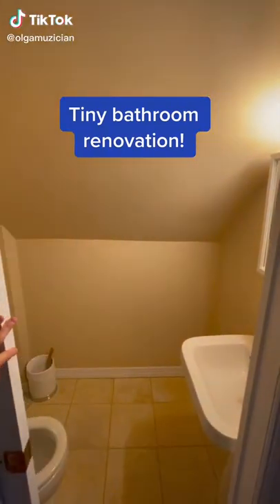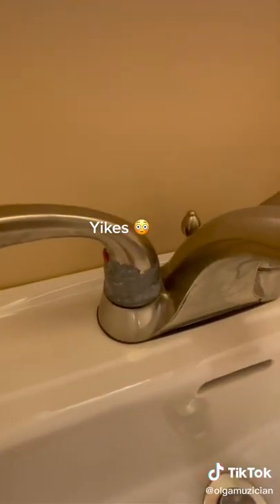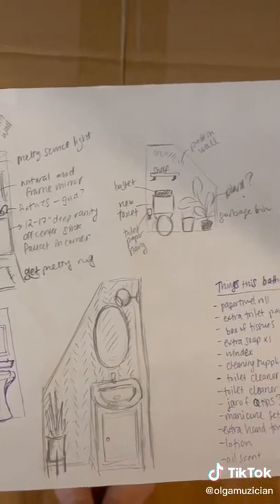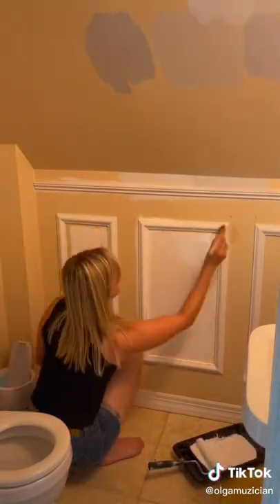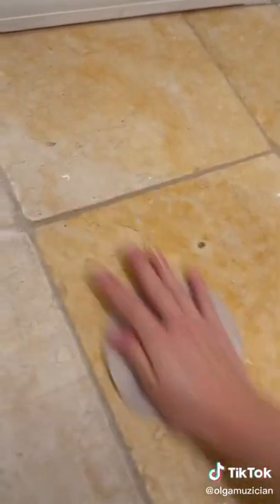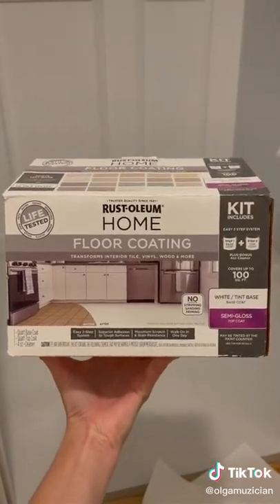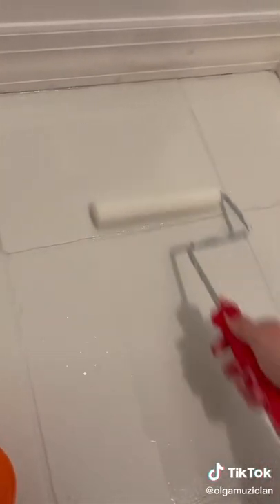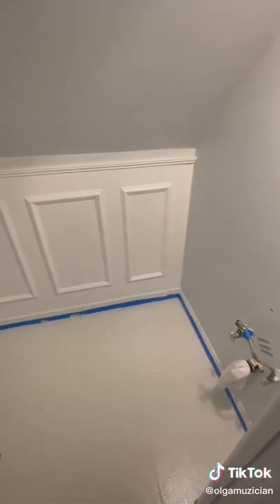What Can ı make 🧵 | DIY 💡 | Diy Crafts ✂️